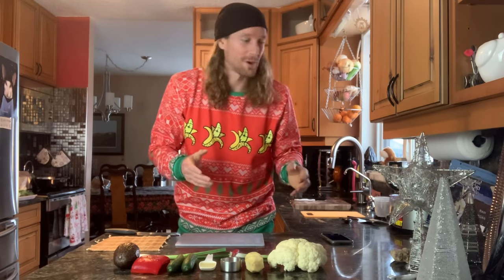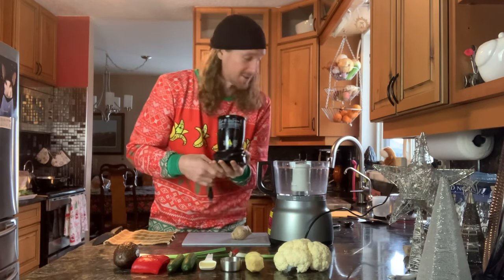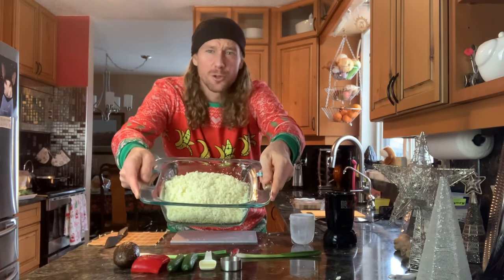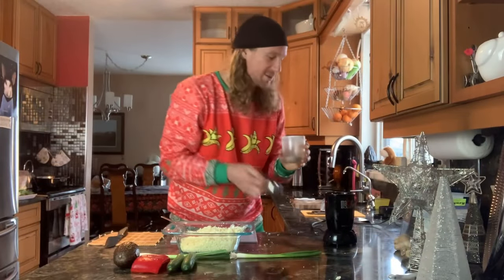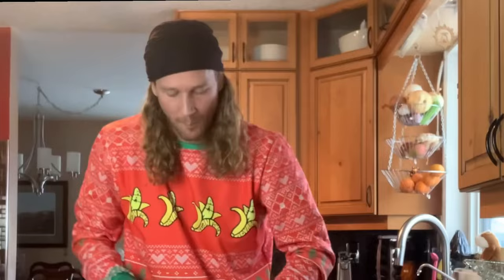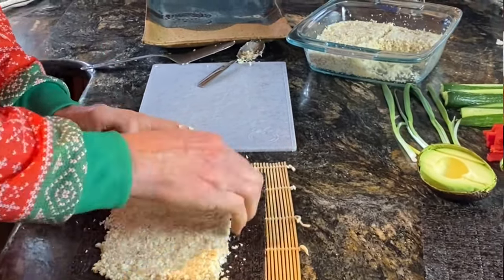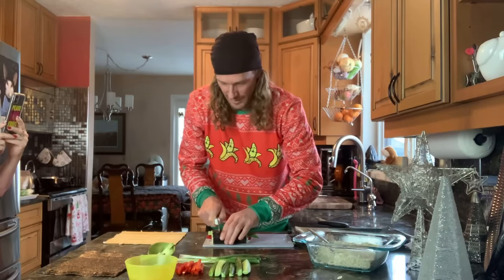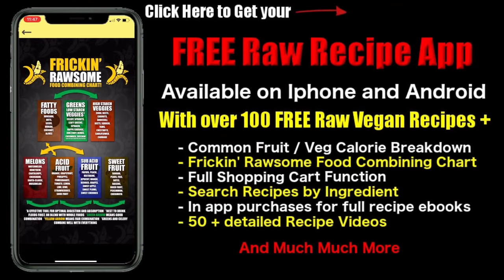The Best Raw Vegan Sushi Recipe | Secret Trick to Make Raw Rice Stick!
Wishing you a very Merry Xmas with this super tasty and simple Raw Vegan Sushi Recipe that uses my secret trick to make the rice stick!
Check out the blog post with the fully written recipe

Check out my TRA Limited Gear including the Raw Vegan Power Xmas Sweater and "High Fashion Banana Gear"

0:35 Grab some certified Organic Raw Vegan Nori at plus get 5% off with my code “CHRIK5”
1:01Check out the "Better Than Nori" raw vegan nori recipe and post here
1:50 Stay tuned for the Inside-Out Rolls video next week!
2:02 List of ingredients and weights
2:35 List of equipment you will need
3:30 Making the "rice"
7:20 The secret to making the "rice" sticky
9:23 Slicing the rest of the ingredients
11:48 Rolling the Sushi
16:05 Celebration feast and Rawsome Recipes Playlist
16:15 Get over 100 FREE Raw Recipes on my Raw Recipe App available FREE on Apple & Android 🙌🏼

I just LOVE sushi, long before I embarked on a raw vegan lifestyle sushi was a fave! Due to potential issues with nori and many seaweeds in general I didn't have sushi for a long period of time, this is when I came out with the "Better than Nori" recipe video (Link and more info above) and it was back on my menu. Since then I have found quality sources of sea veggies, most notably SeaVeg.com for some dulse flakes and kelp powder, and now certified Organic Raw Vegan Nori - get 5% off with my code “CHRIK5”, I love it so much that It is really increasing my sushi parties!

The one thing I always had a hard time with when making raw sushi is that the rice tends to be crumbly and not stick together. I tried at least a dozen ways to try to get it to stick but most left the "rice" either soggy or with a strange texture or flavour, that is until I figured out the secret that I share in the video!

If you do not have a food processor you can make the "rice" using @rawfoodromance's "Wet Chop" technique!

If your ready radically change your life with a truly holistic raw, or high raw vegan lifestyle, to feel better, look better, enjoy more energy, better digestion, higher levels of health and fitness then check out the "Raw Vegan Lifestyle Success System"

I believe in this system so much that I am offering a full 90 day No Risk Guarantee, check out the link to take advantage of the NO Risk Guarantee

Get your Very Own Excalibur Dehydrator, Spiralizer or Vita Mix Blender, new or refurbished

Flowing as a RHN in Loving service, helping those in need as a consultant and full time live in Raw Food Coach. Bringing conscious thought word and deed into a Holistic High vibing Raw Food Lifestyle to help create increased health, happiness, fitness and increased calm.

RHN 100% Raw Food / Transitional Lifestyle Coach, Kendalini Yoga Teacher/Creator, Kundalini and Raw Power Yoga Teacher, Raw Food Chef, Low Fat Raw Gourmet Chef, Raw Vegan Skateboarder

enjoy much

Peacelovenseasonalfruit ck